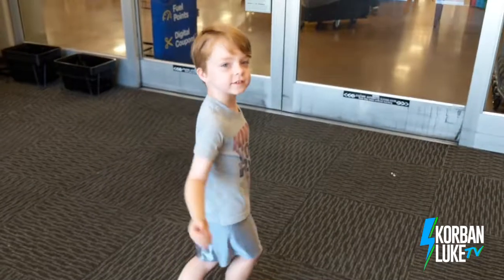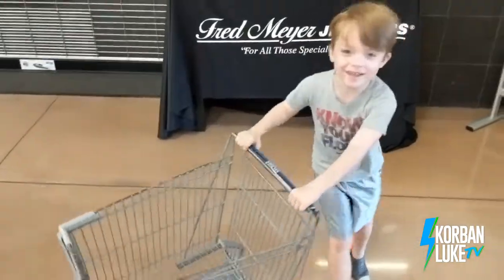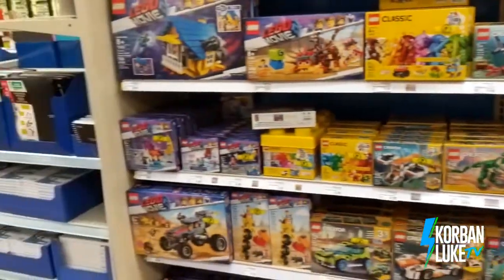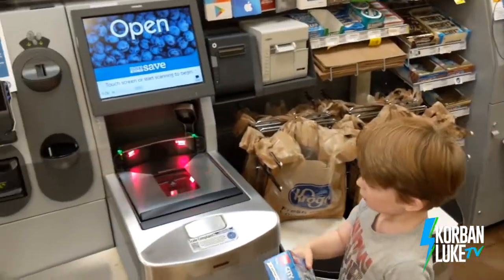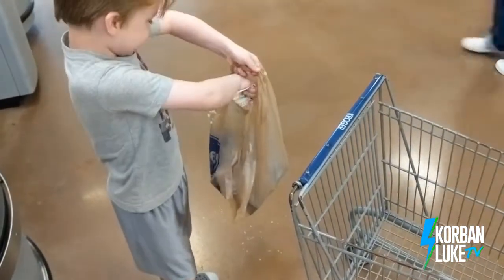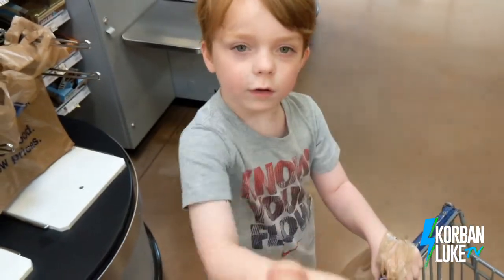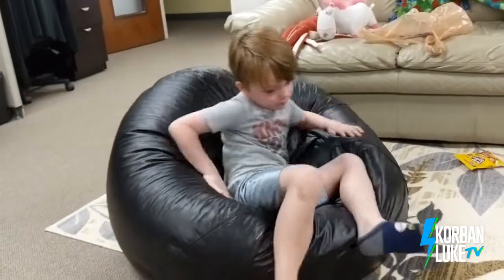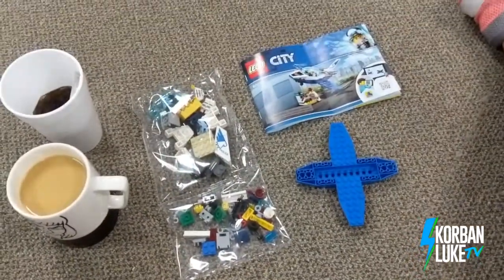Korban's LEGO Build "Sky Police Jet Patrol"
Just hanging out with my dad, building some LEGOs together! We had a great Saturday!

for the awesome music!